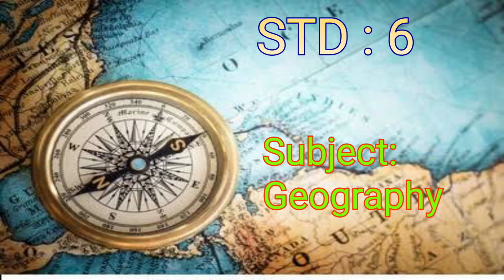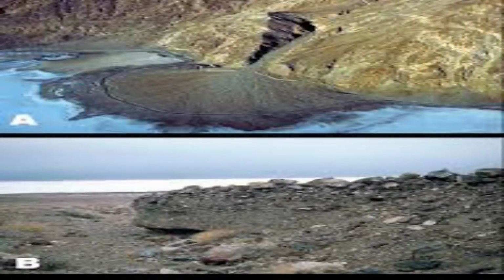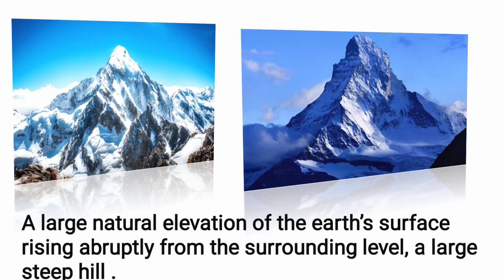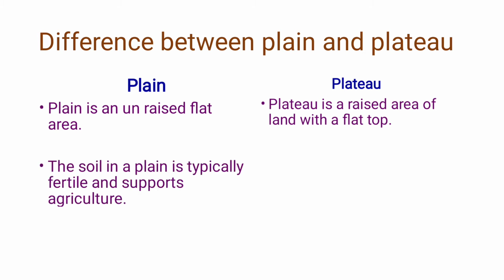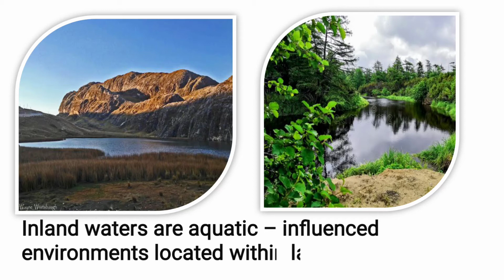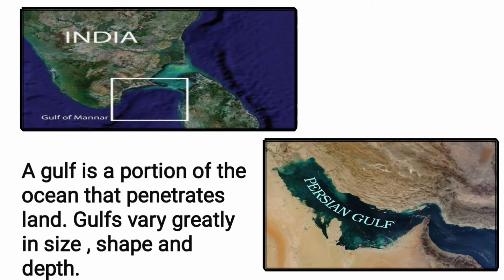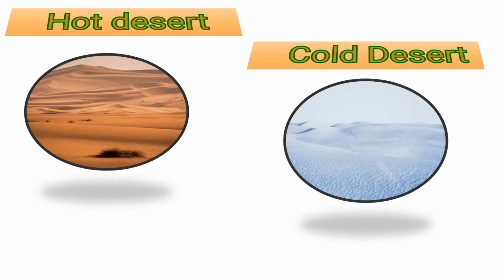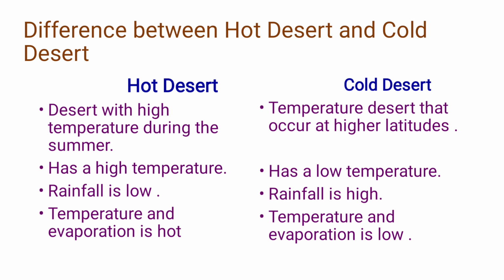BASIC CONCEPTS OF GEOGRAPHY. STD:6TH SUB: GEOGRAPHY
Ms.Safiya Shaikh explaining The 'Basic Concepts in Geography' to the students of Std VI.